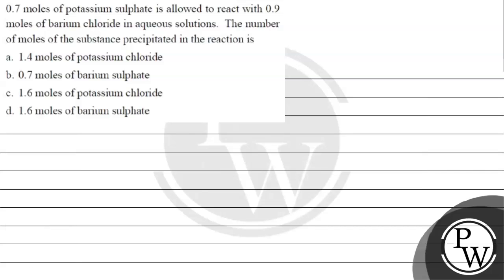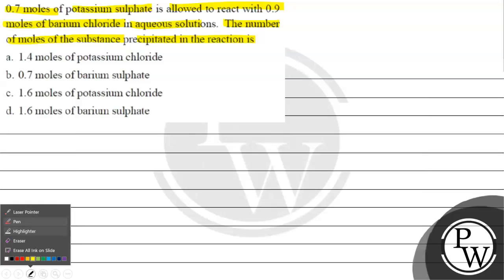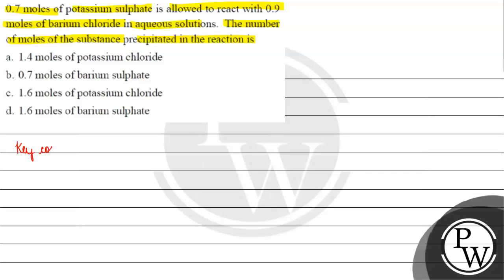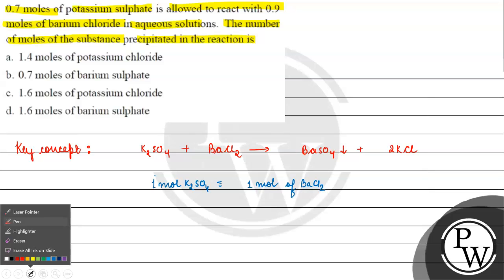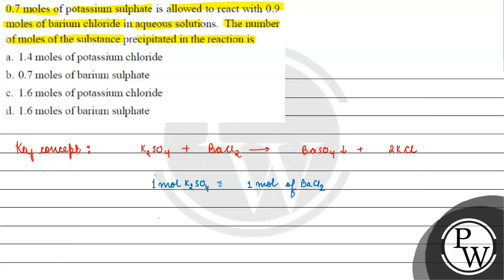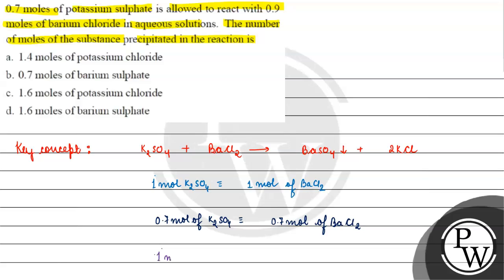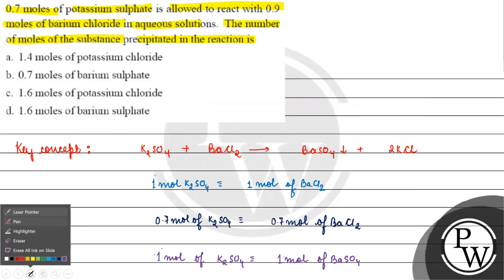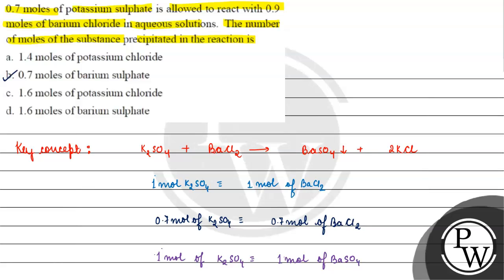\( 0.7 \) moles of potassium sulphate is allowed to react with \( 0.9 \) moles of barium chlorid...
\( 0.7 \) moles of potassium sulphate is allowed to react with \( 0.9 \) moles of barium chloride in aqueous solutions. The number of moles of the substance precipitated in the reaction is
a. \( 1.4 \) moles of potassium chloride
b. \( 0.7 \) moles of barium sulphate
c. \( 1.6 \) moles of potassium chloride
d. \( 1.6 \) moles of barium sulphate